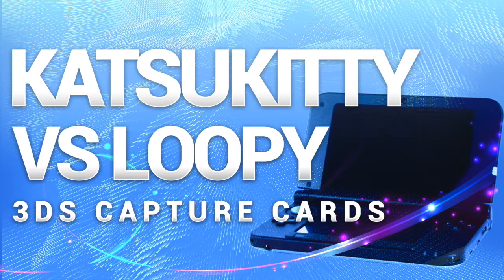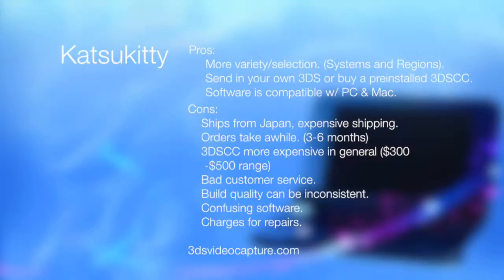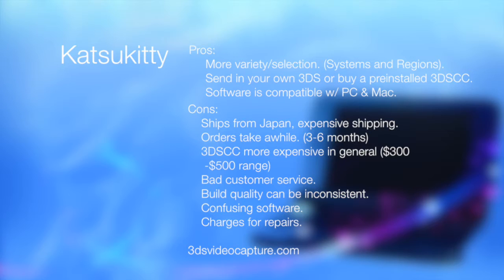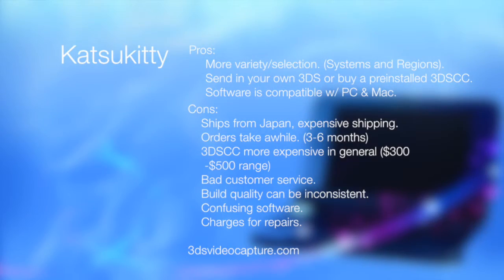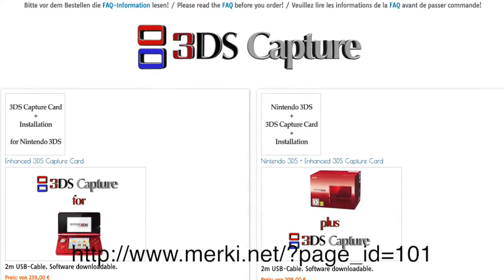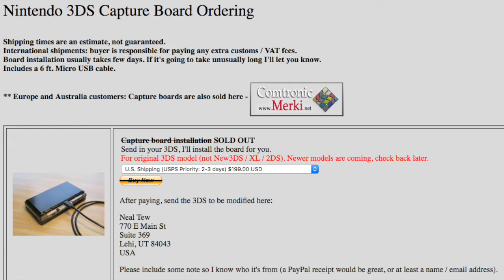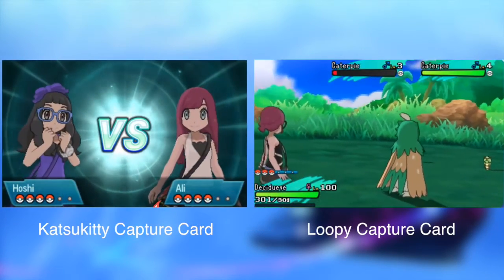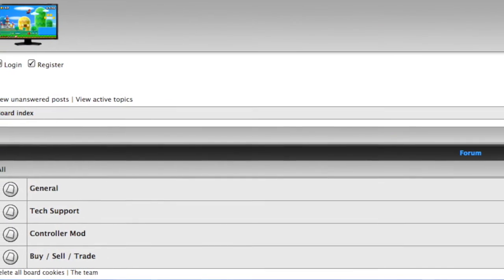KATSUKITTY VS LOOPY 3DS CAPTURE CARDS - WHICH ONE DO I GET?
What's up Fire Squad? We're here today with a review/comparison video between Katsukitty & Loopy 3DS Capture Cards. This is the MOST asked question I get on my stream on which 3DSCC to get, so I hope it helps you guys make the desicion. I tried to be as unbiased as possible and also gathered input from my streamer friends on their experiences. :)